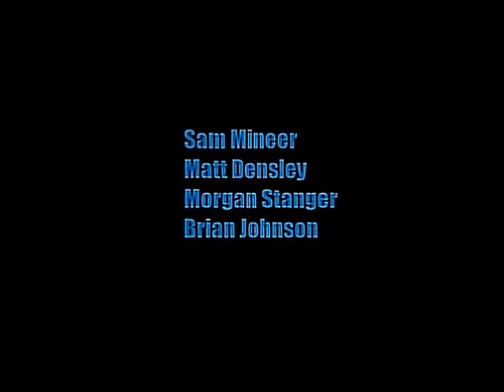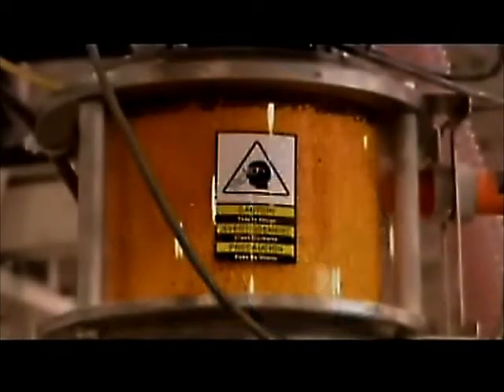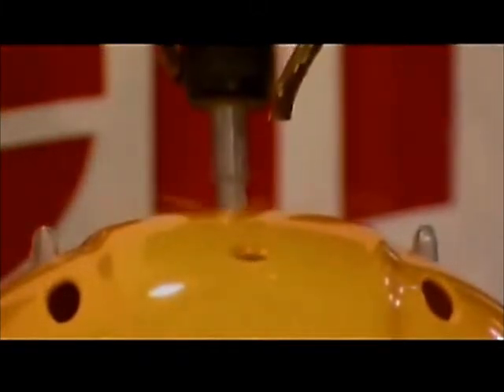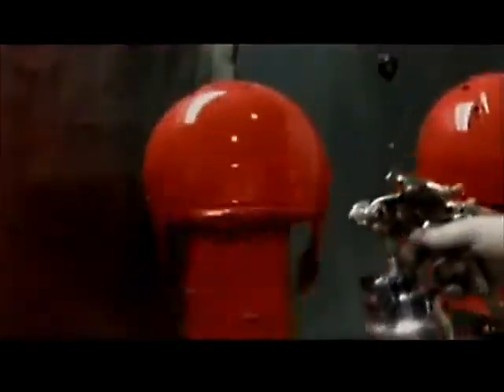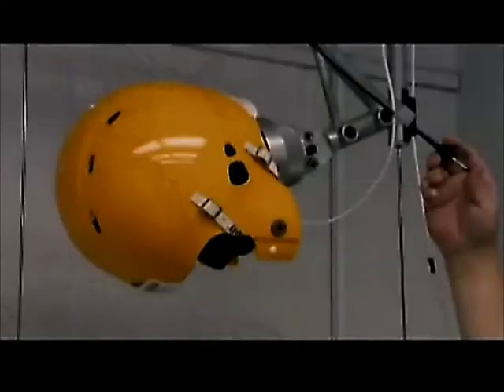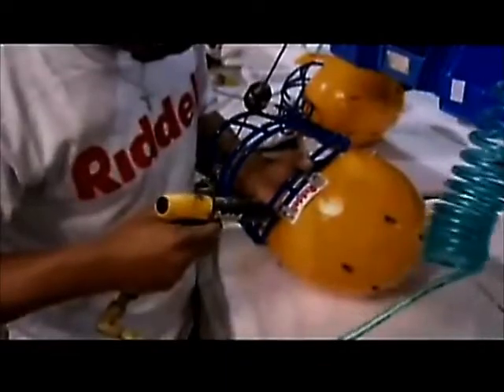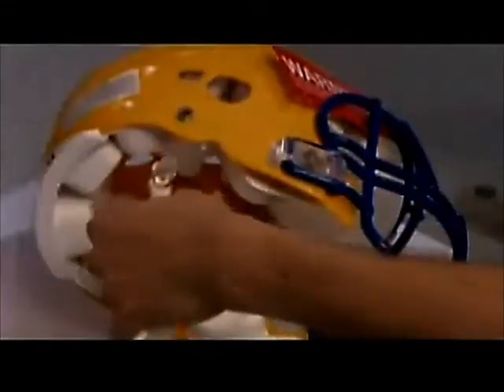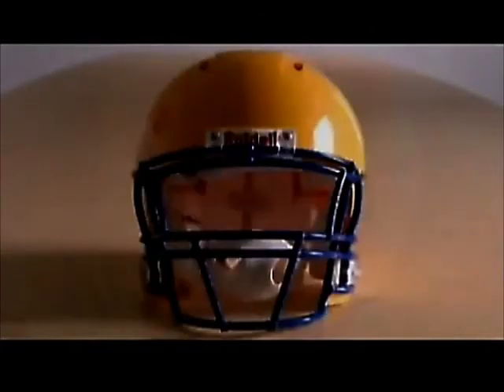Concussion Productions-Football Helmets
MFG 130 Group Video Projects.
This videos shows the steps of how a football helmet is made.
Thank you to those who contributed to making this video!